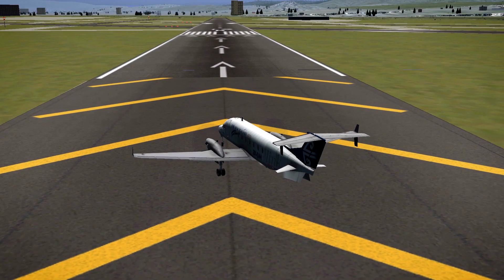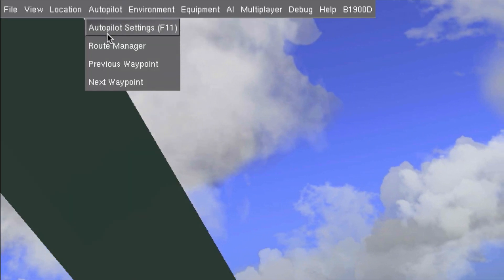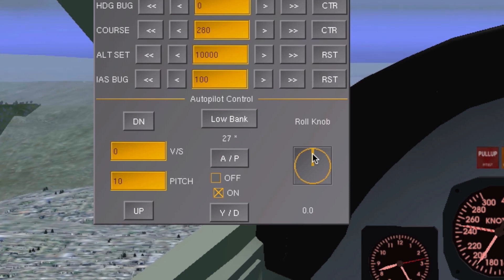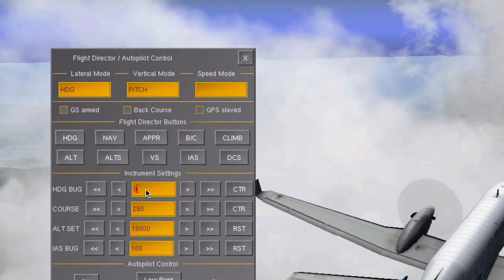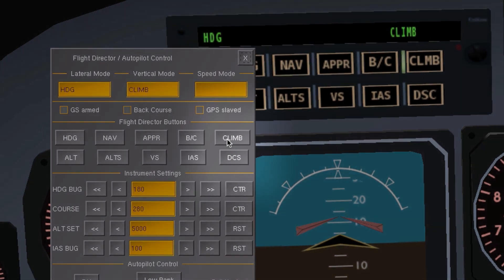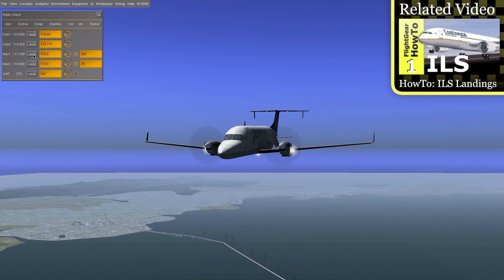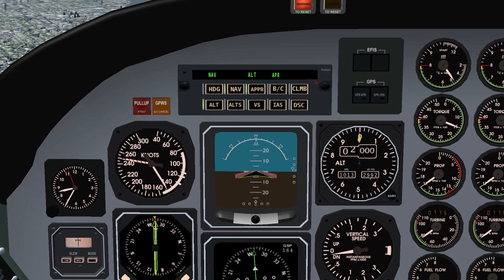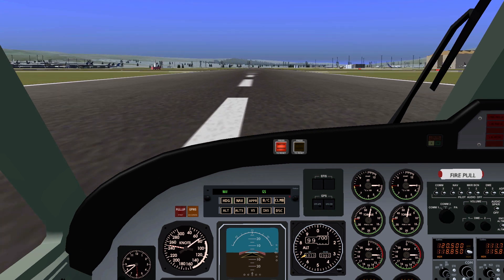B1900d Autopilot - FlightGear HowTo #24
The B1900d, a FlightGear 'classic' you could say. But have you ever tried it's autopilot? Learn how to use it in under 3 minutes ;-)

Additional Info
Important software used to make this video:
ScreenFlow (recording)
Final Cut Pro X (editing)
Motion (titles and intro)